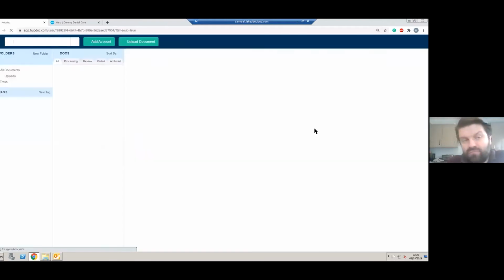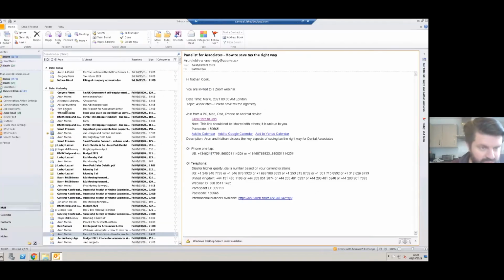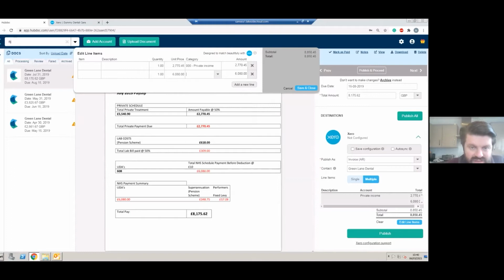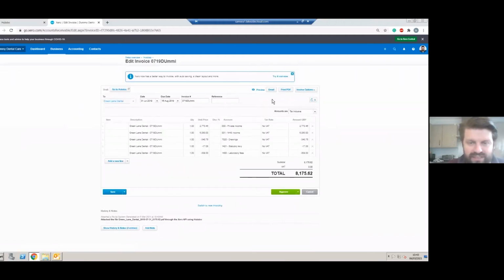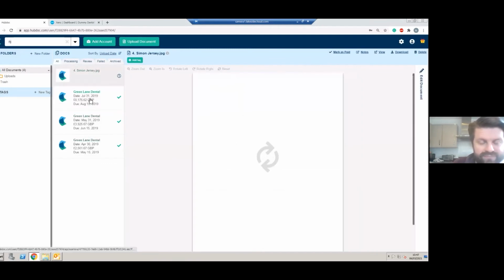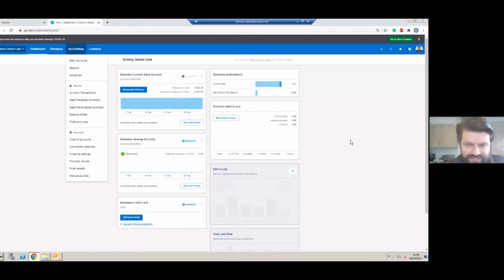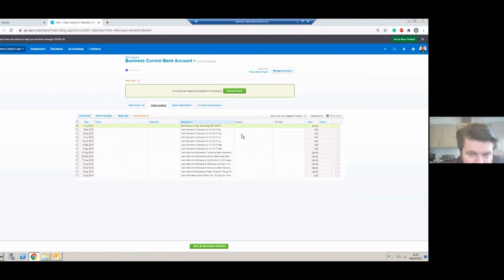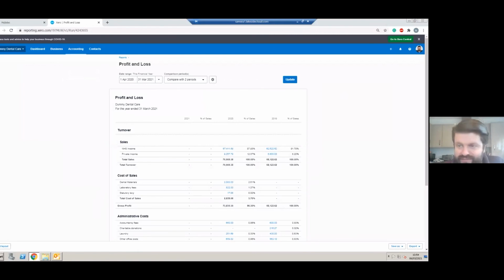How to Use Xero to Manage your Associate Accounts and Tax Return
This podcast episode features Arun discussing with Dan Fearon, an expert in pharmacy finance. They delve into the intricacies of raising funds for pharmacies, leveraging Dan's extensive 20-year experience at RBS. Dan shares his insights into the finance aspect of the pharmacy industry, highlighting the nuances and strategies for successful financial management and fundraising in this specific sector.

Be sure to sign up to our Start, Scale, Sell event. This is a 2 day crash course in everything you need to know to grow your dental business. Spaces are limited and offered on a first come first serve basis. Register now, so you don't miss out!!

Arun is the CEO and founder of the Samera Group, starting the business with just one client sitting at his father’s dining table. Fifteen years on, Team Samera now service hundreds of Dental clients, run exciting events, help clients raise finance, and are very active in helping clients buy or sell Dental practices.

Arun has almost twenty years of commercial experience and knowledge in Dentistry, Arun’s expertise is valued by hundreds of businesses across the UK. His financial acumen and know-how, along with his hands on commercial expertise have helped clients, large and small, new and established to achieve great things.

His energy and passion for helping clients is infectious and leading his team to do their best is at the top of his list of business priorities. He has a vast network of experienced contacts he can draw on to help clients when needed.